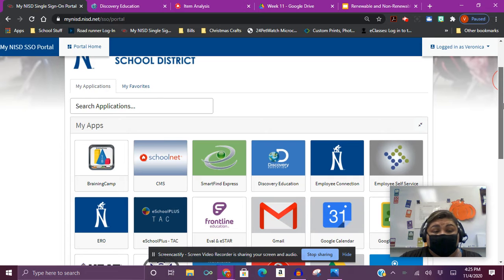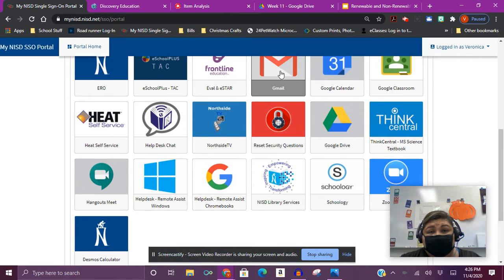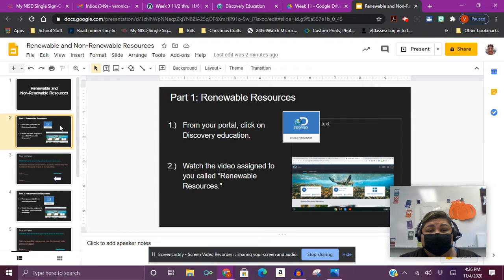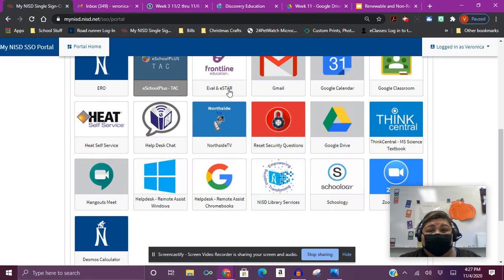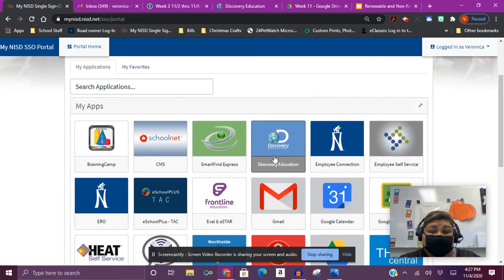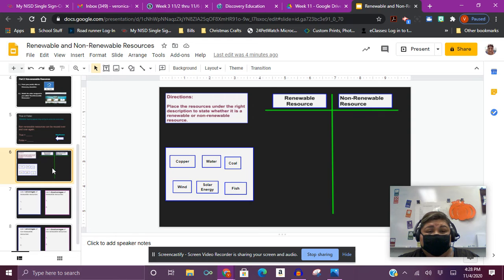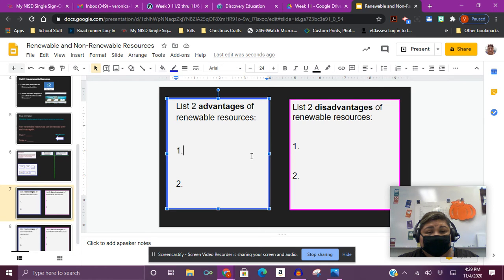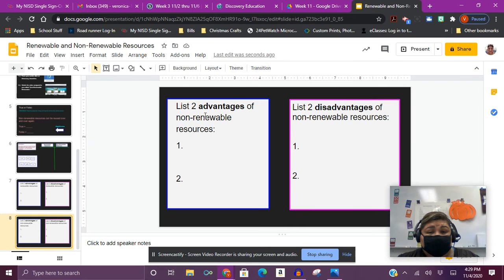Renewable/Non-renewable resources Nov 5, 2020 4:31 PM